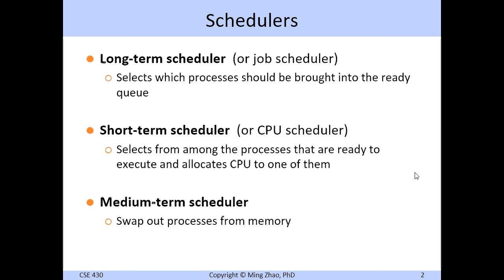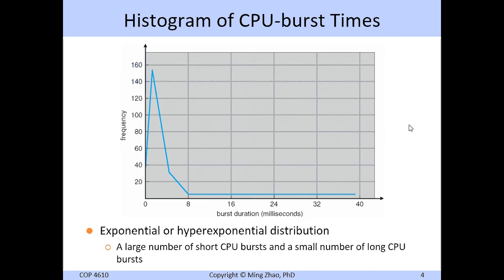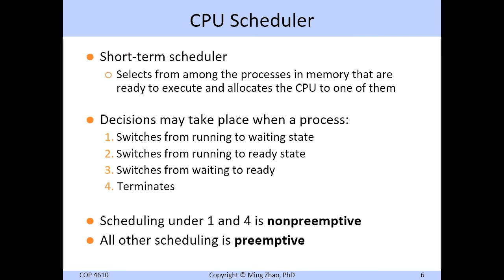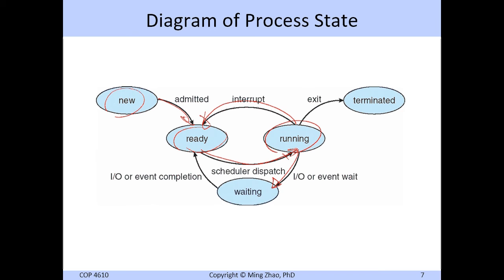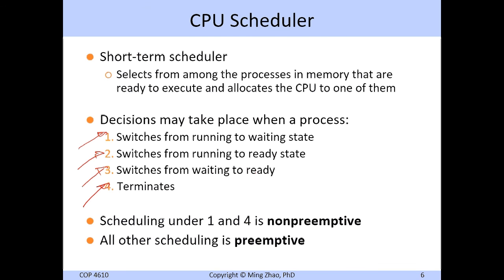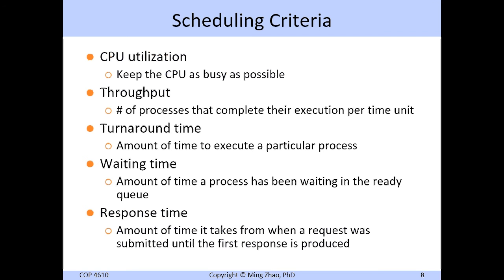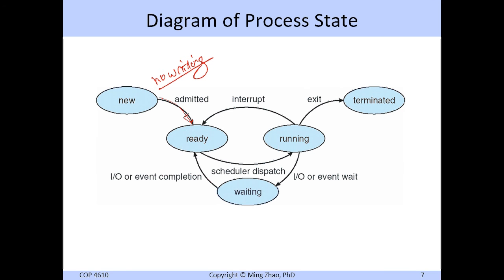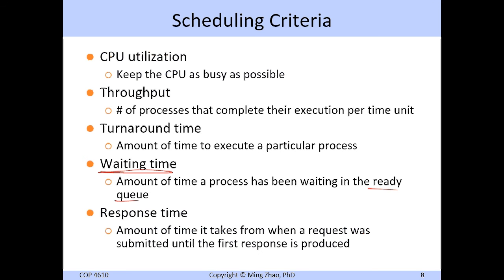Lecture 1 - Part 1